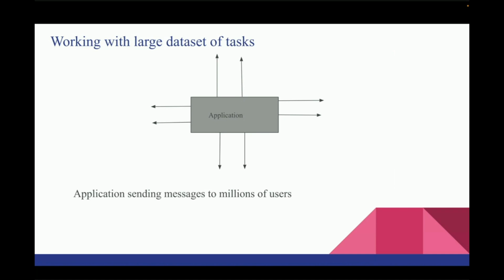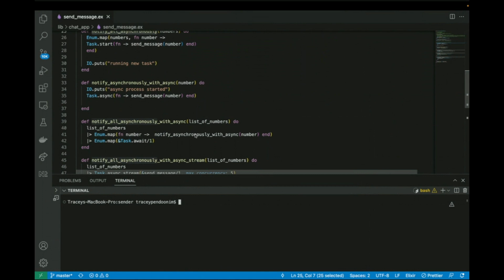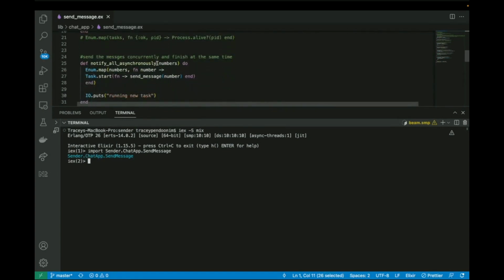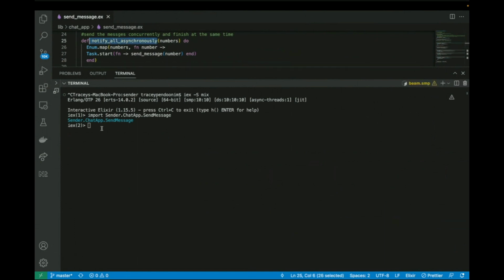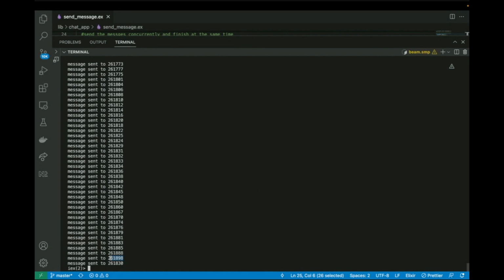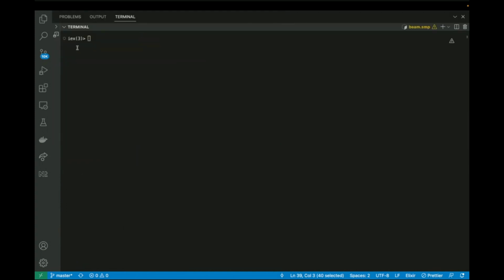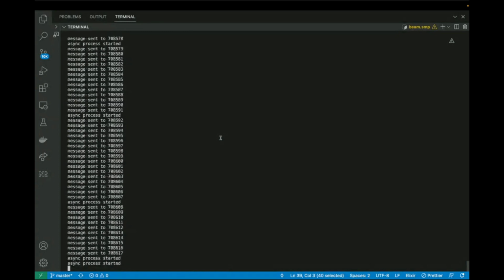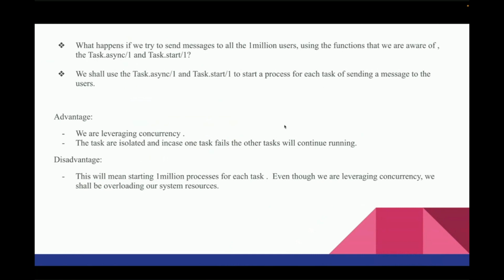Managing series of tasks || Elixir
When working with the Task module(, our main goal is to leverage concurrency. But sometimes, even though we are leveraging concurrency we need to be cautious more so when scaling our product to avoid overloading our system.

In this series, we shall look at why the combination of Enum.map/2 and Task.async/1 or Task.start/1 are not suitable when working with a series of tasks.